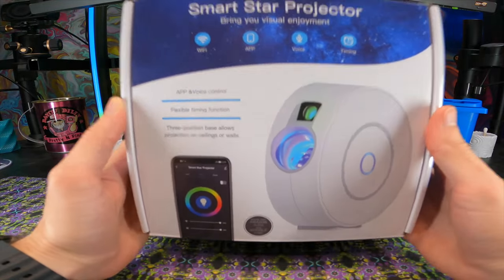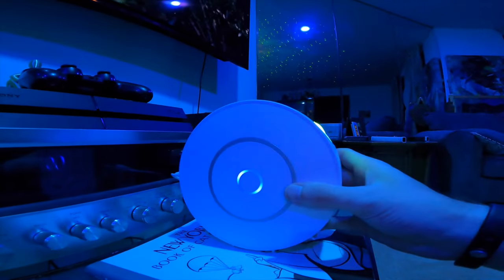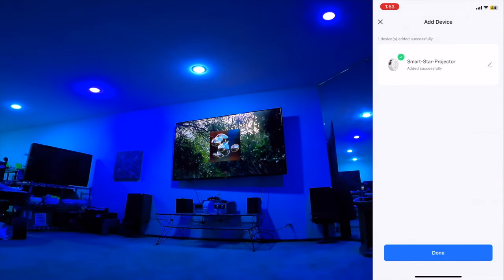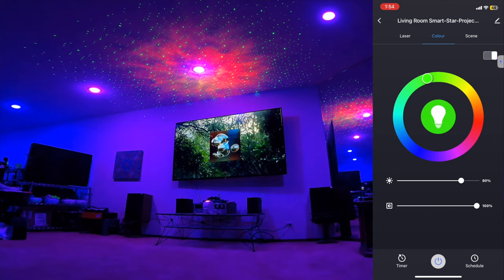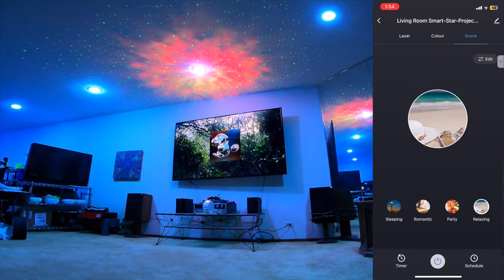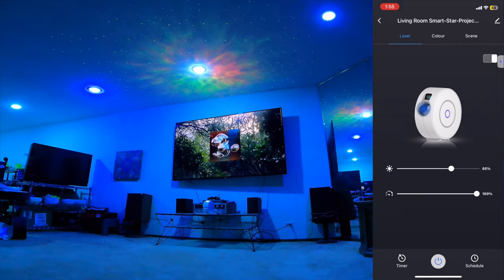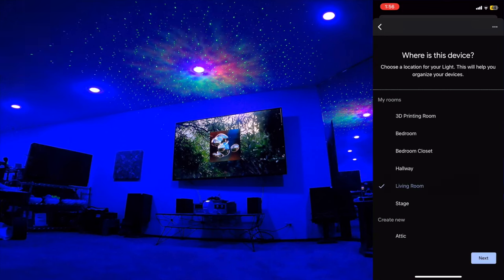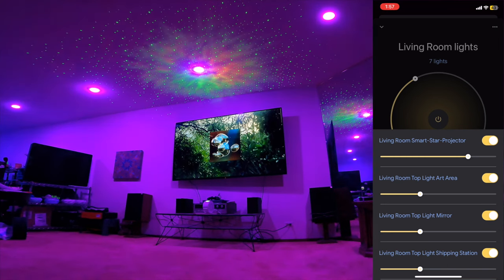Smart Galaxy Projector | Nebula Cloud & Laser Starts | Home Theater | Google Home Compatible!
Smart Galaxy Projector with Nebula Cloud/Moving Ocean Wave, WiFi Star Projector for Room Decor, Home Theater Night Light Projector, Compatible with Alexa & Google Home

Big Batch Edible Equipment Kit
Small Batch Edible Kit

PC Specs

OG Peak & Pro CCV Whip Attachment is Back! Overview & Function Testing OG & Pro! 1 Terp Test

Puffco Peak Pro Video List